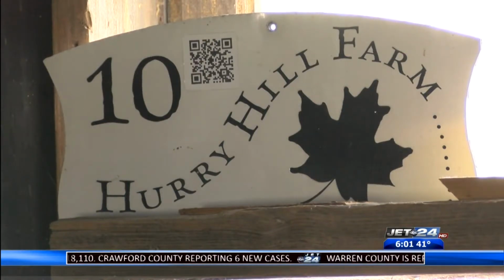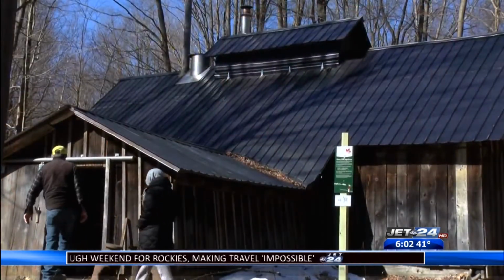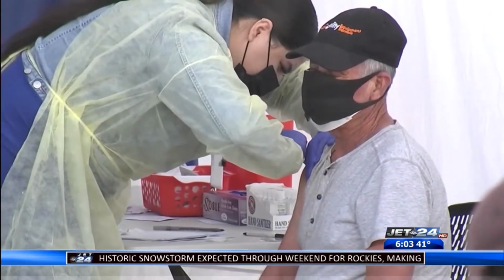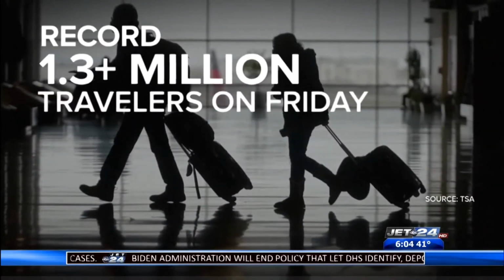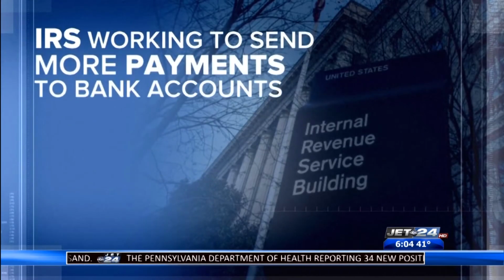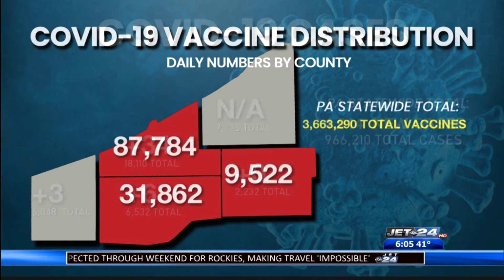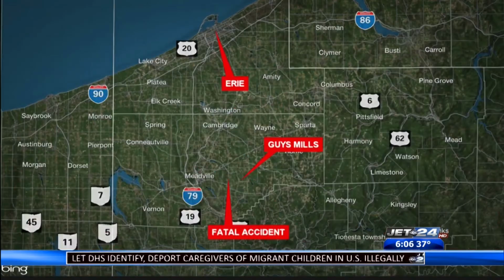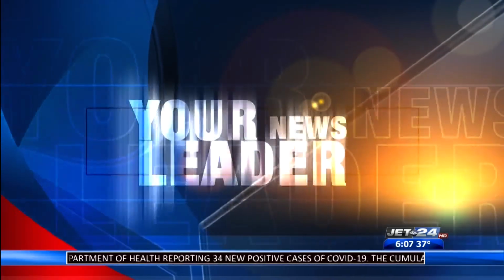***Jet 24 Action News at 6:00 p.m. PART 1 (3-14-2021)